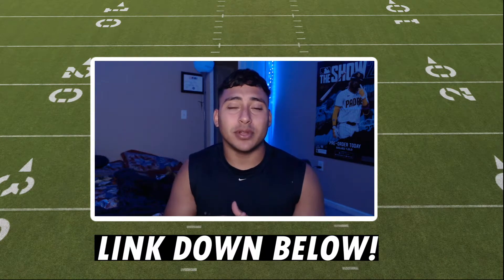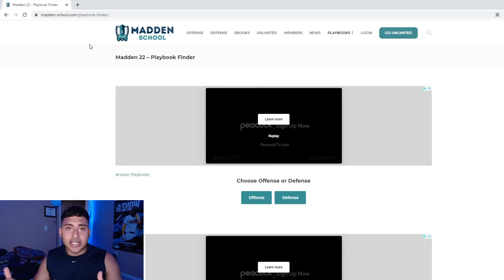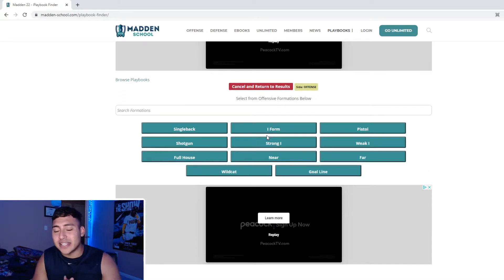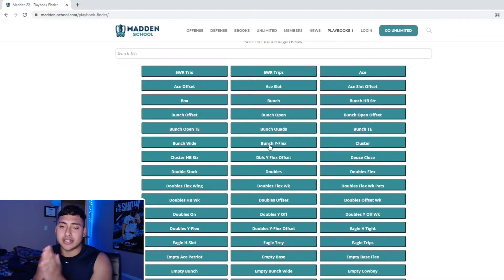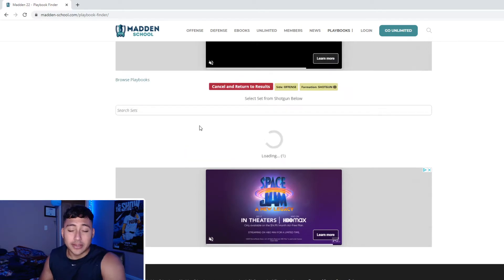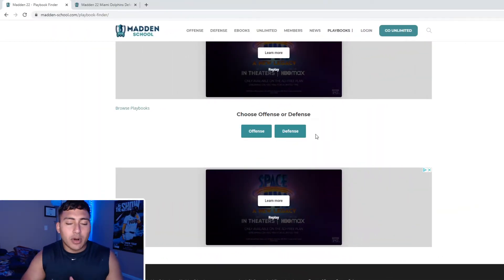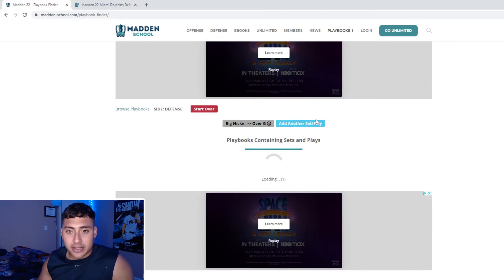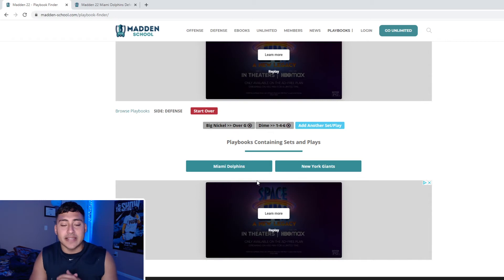*NEW* BEST WEBSITE TO USE TO FIND MADDEN 22 PLAYBOOKS & PLAYS! USE THIS TO WIN MORE GAMES!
MADDEN SCHOOL!